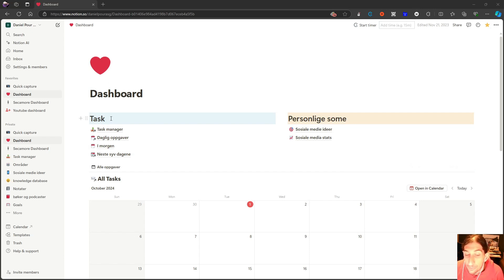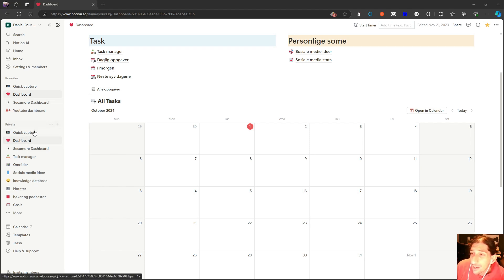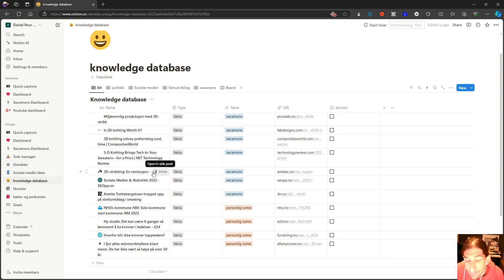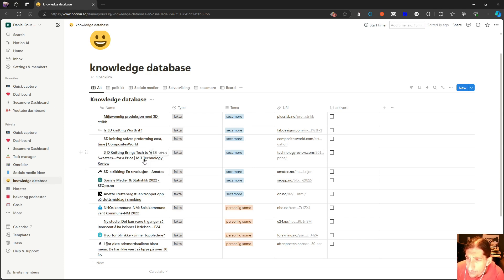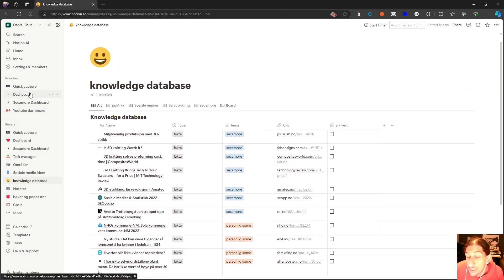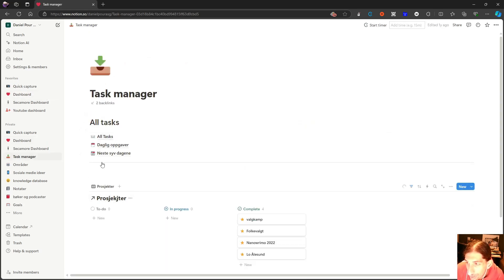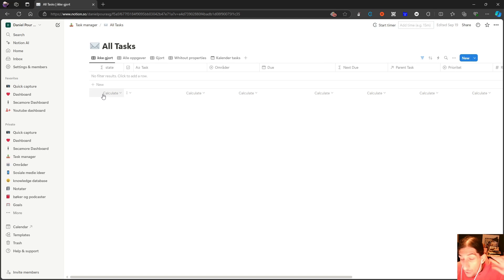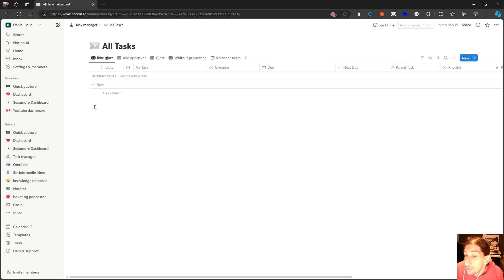Your short guide to project management apps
Are you looking for a project management tool and you want to see what choices you have in that department and you want to know why you might need a project management tool? Then this video is for you

0:00 - intro
0:25 - why I like project management apps
02:30 - Notion
05:30 - Clickup
09:14 - Microsoft planner and loop
12:33 - Confluence
16:08 - Milanote